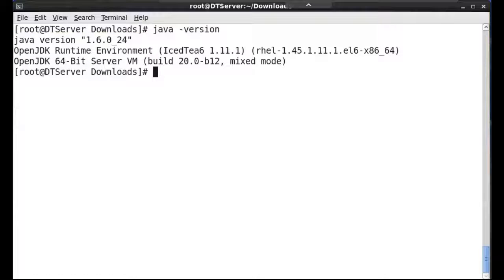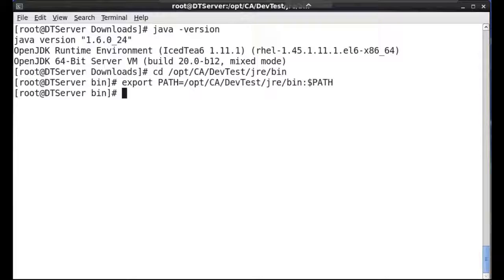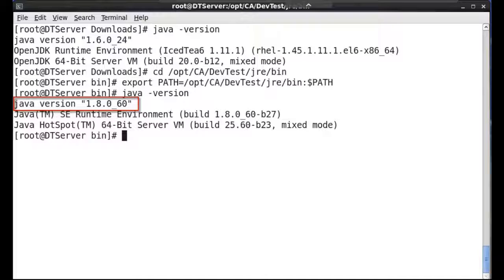Checking Linux Java Version for DevTest Solutions 10.3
Check the version of Java being used by DevTest Solutions. This video is an excerpt from the free course, DevTest Solutions 10.3: Installation and Configuration 200.